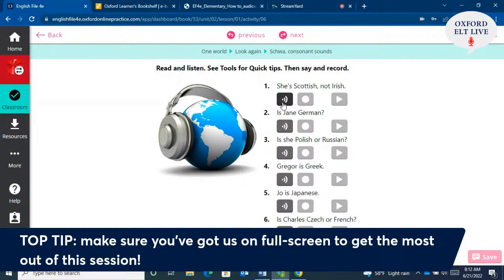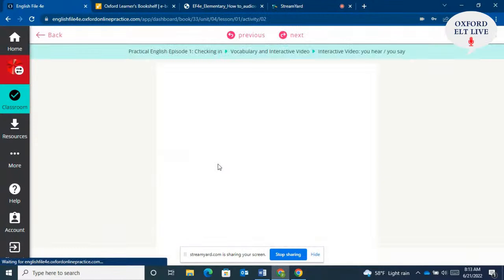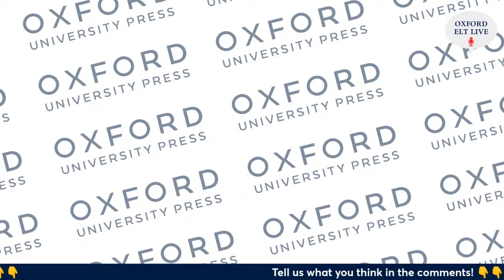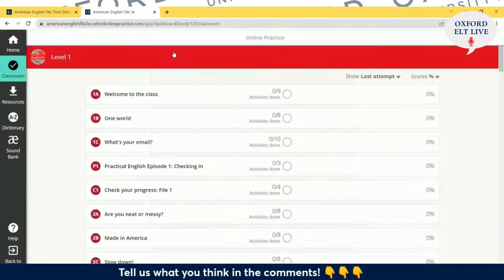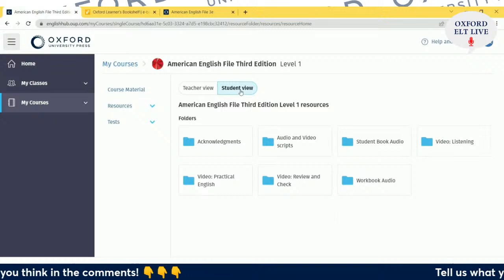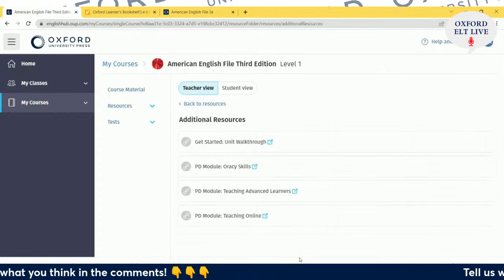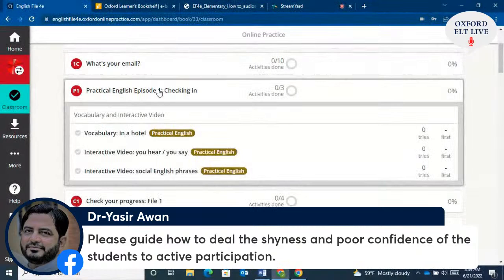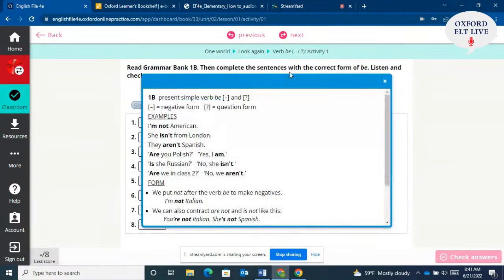Exploring English File and teaching with digital tools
📣 Join English File co-author Christina Latham-Koenig and a team of experts to get tips on how to use the digital tools in English File and American EF to make your classes more engaging! 👩‍🏫

Read about pronunciation with our position paper ‘English Pronunciation for a Global World’